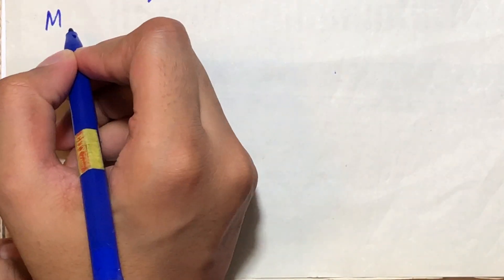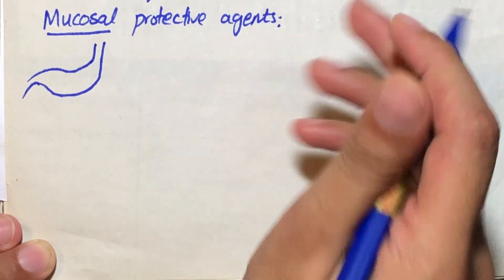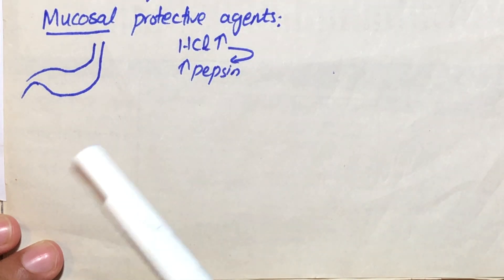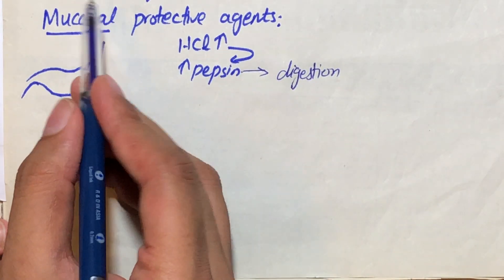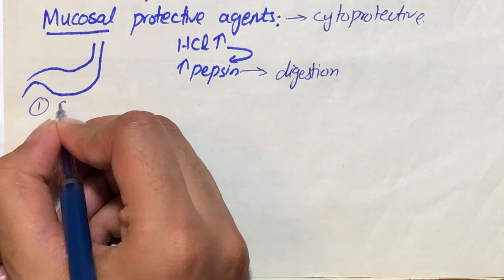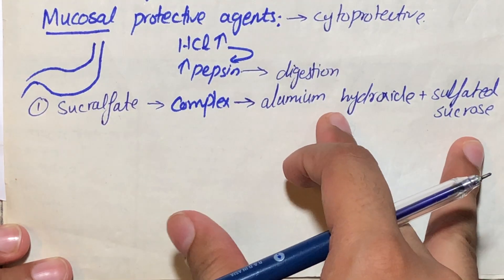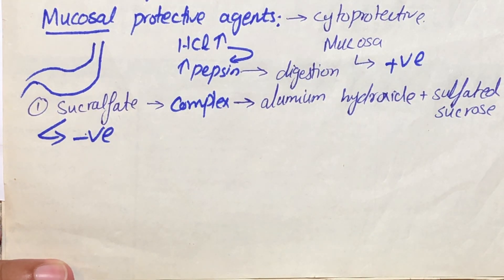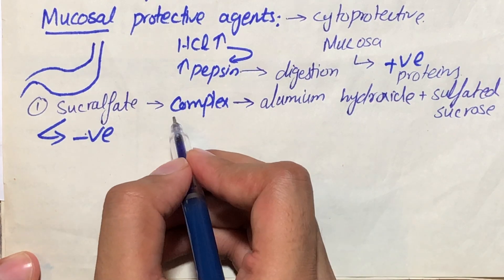SUCRALFATE Pharmacology - Mucosal protective agent.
These agent protect mucosal lining of the stomach which has sores or ulcers which are caused by increased concentration of HCl and pepsin. pepsin is a proteolytic enzyme which can also digest proteins in stomach wall causing ulcers. sucralfate is a complex of aluminum hydroxide and sulfated sucrose, so it have negative charge while mucosa that is damaged or normal has proteins having positive charge. Both charges attract each other and form gel around mucosa. Sucralfate is use to treat duodenal ulcer and prevent stress ulcer. It has limited use because of the excessive drug drug interactions and multiple daily drug dosing. It is only active in acidic conditions so it should not be administer with H2 antagonists, Antacids and PPI's.